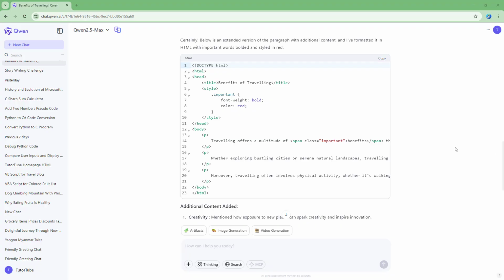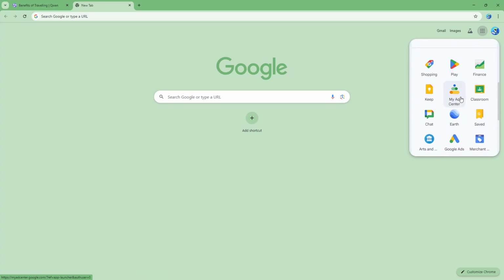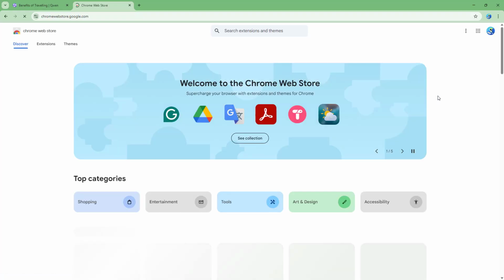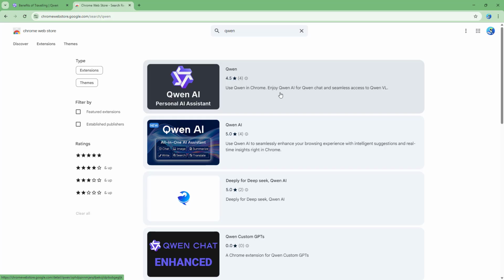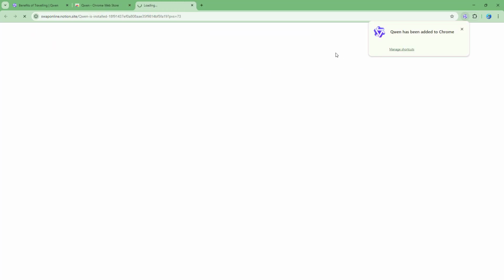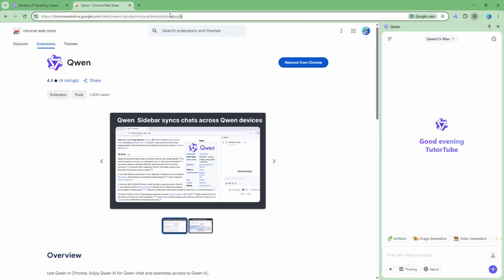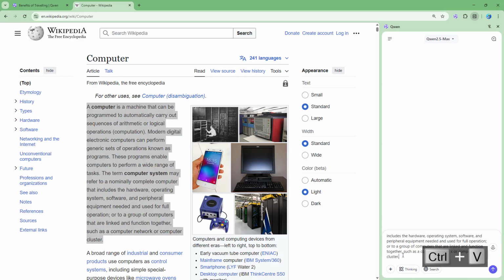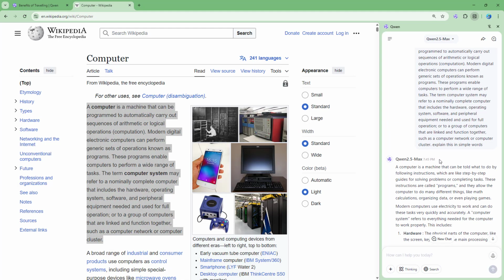Qwen - Lesson 18 - Chrome Extensions for Qwen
In this tutorial, we will be discussing about Chrome Extensions for Qwen in Qwen Chat a powerful AI text-based chatbot developed by Alibaba.